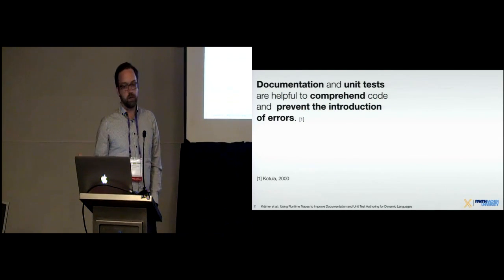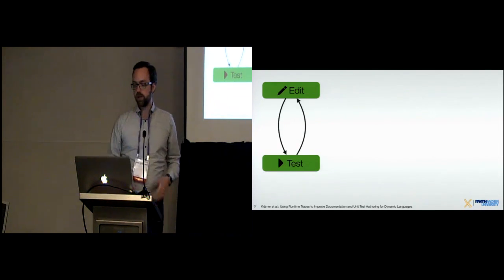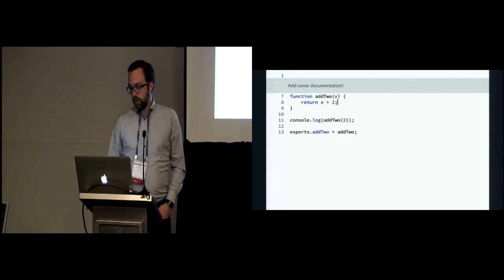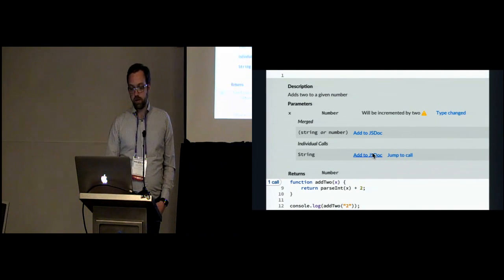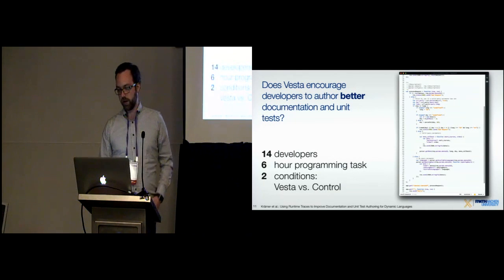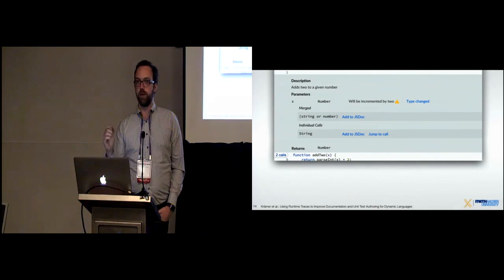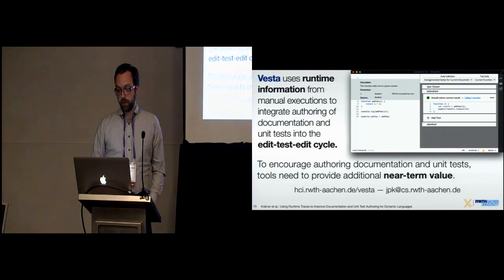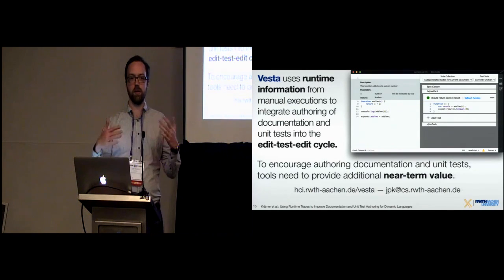Using Runtime Traces to Improve Documentation and Unit Test Authoring for Dynamic Languages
Jan-Peter Krämer, Joel Brandt, Jan Borchers

Session: Software and Programming Tools

Abstract
Documentation and unit tests increase software maintainability, but real world software projects rarely have adequate coverage. We hypothesize that, in part, this is because existing authoring tools require developers to adjust their workflows significantly. To study whether improved interaction design could affect unit testing and documentation practice, we created an authoring support tool called Vesta. The main insight guiding Vesta's interaction design is that developers frequently manually test the software they are building. We propose leveraging runtime information from these manual executions. Because developers naturally exercise the part of the code on which they are currently working, this information will be highly relevant to appropriate documentation and testing tasks. In a complex coding task, nearly all documentation created using Vesta was accurate, compared to only 60% of documentation created without Vesta, and Vesta was able to generate significant portions of all tests, even those written manually by developers without Vesta.